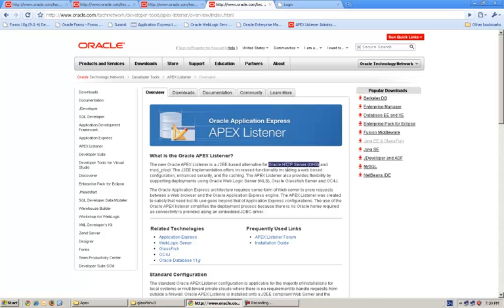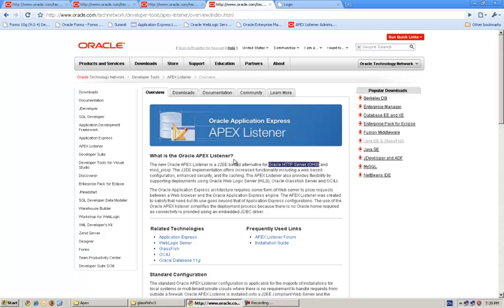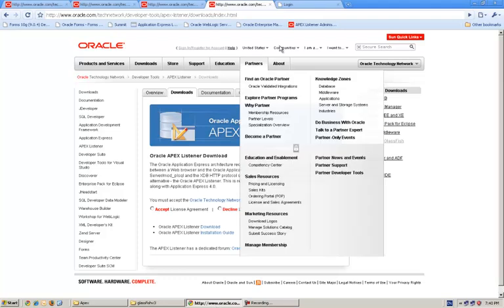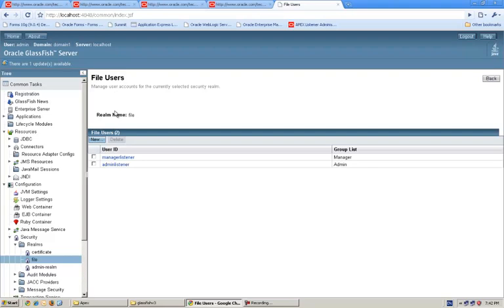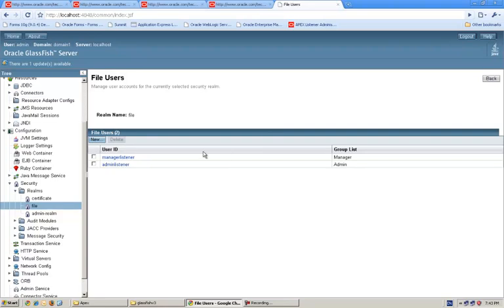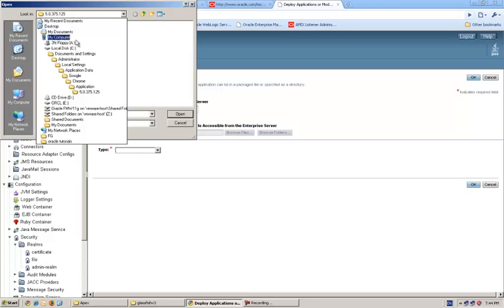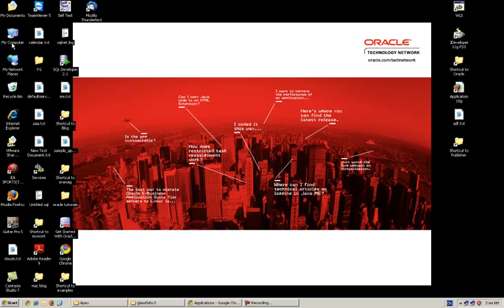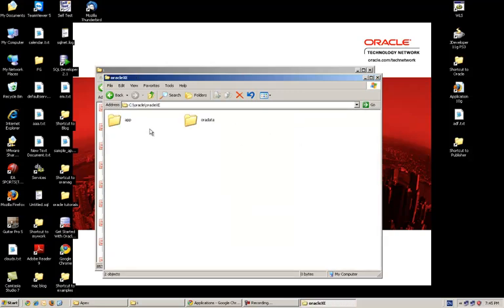Configuring APEX listener on Glassfish Server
This video will demonstrate steps to configure APEX listener with Glassfish server.